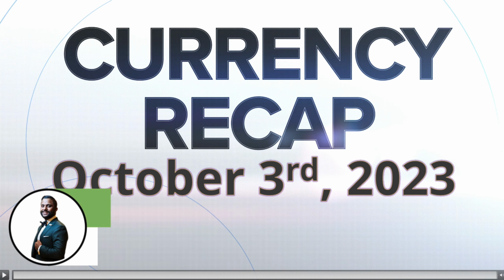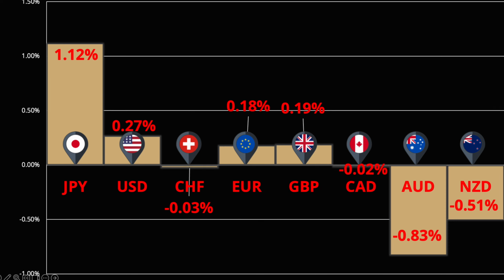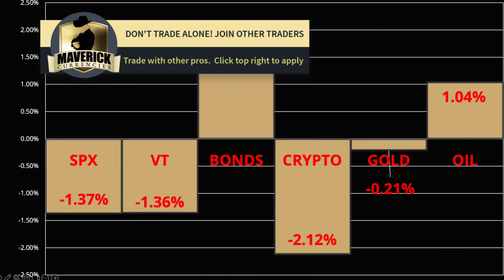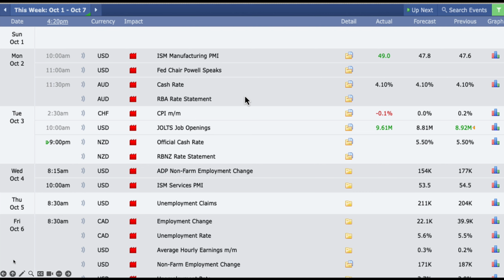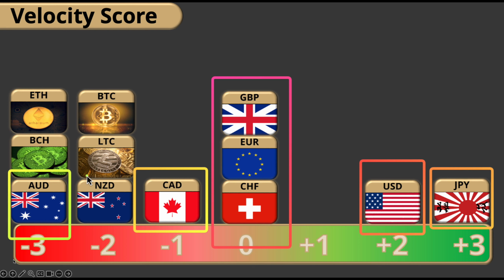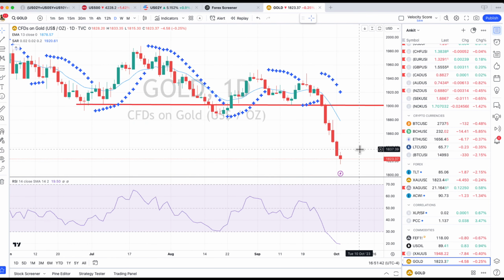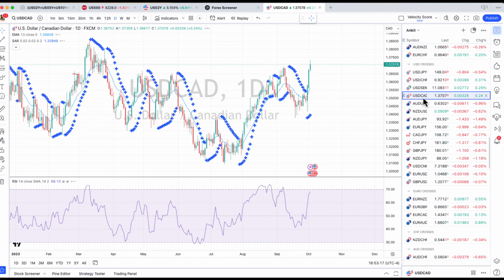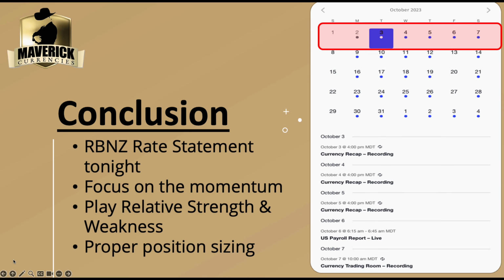Prop Trading Forex & Crypto Recap: October 3rd, 2023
Cryptocurrency & FOREX Recap and prop trader outlook for the next 24 hours for the Equities, foreign currencies, forex market, and cryptocurrencies.  We analyze the 8 major foreign currencies (USD, JPY, CHF, EUR, GBP, CAD, AUD, NZD) and re-score our relative strength system to find the best trades in forex today.  Once we break down the relative strength and weaknesses in forex today, we identify the strongest and weakest currencies in forex today.   These currencies are paired into a currency cross and entry points are established in the forex recap.

Bitcoin Forecast
BTCUSD Forecast
Bitcoin Cash Forecast
BCHUSD Forecast
Ethereum Forecast
ETHUSD Forecast
Litecoin Forecast
LTCUSD Forecast
USD forecast

Forex today
forex recap